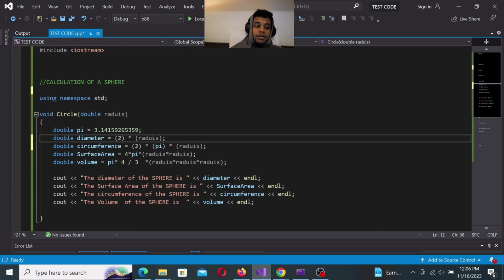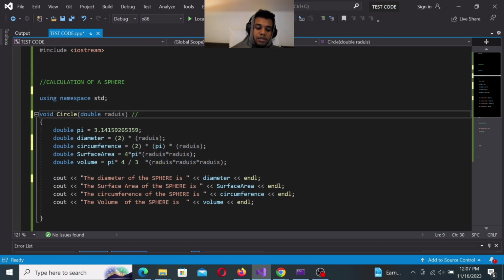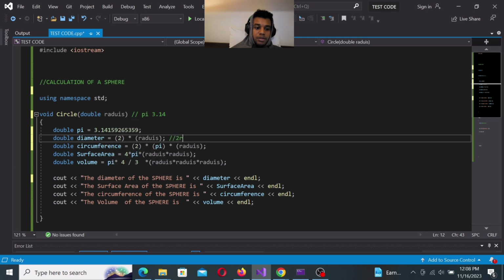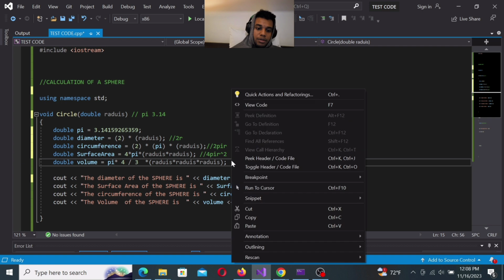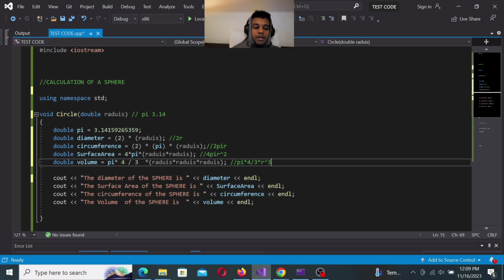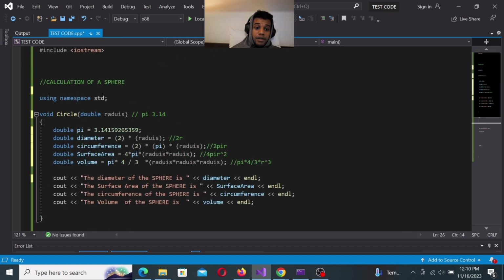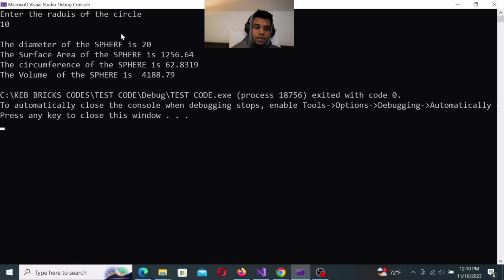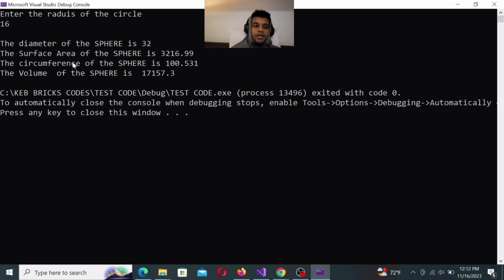C++ SPHERE CALCULATOR (CIRCUMFERENCE & SURFACE AREA & DIAMETER & VOLUME) TUTORIAL